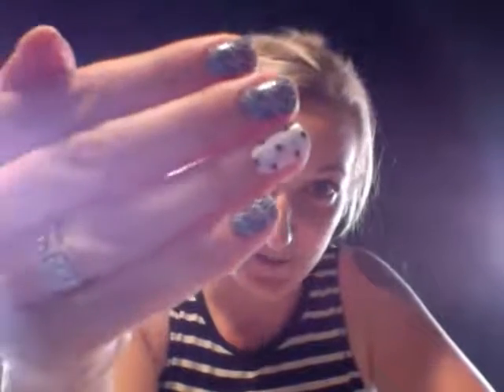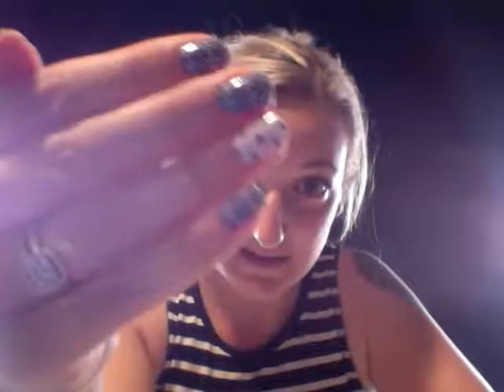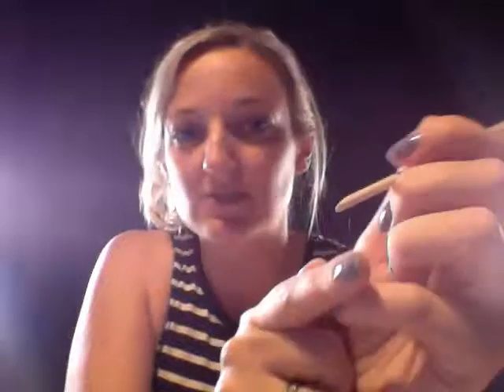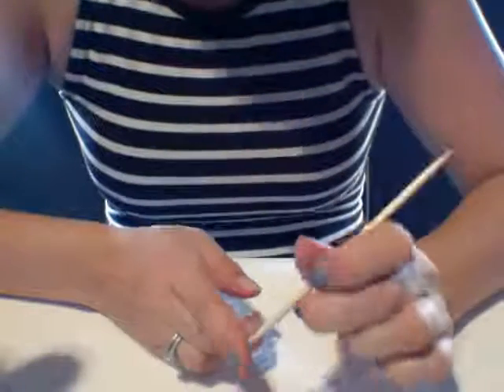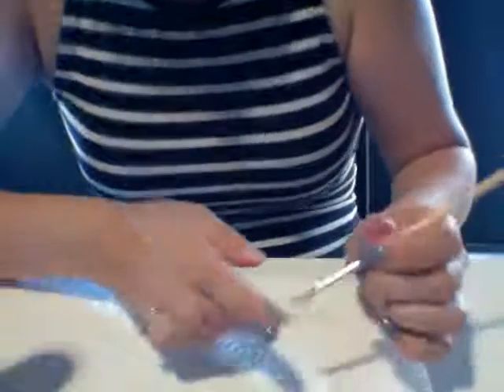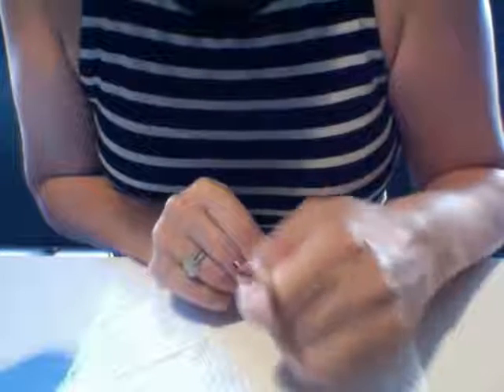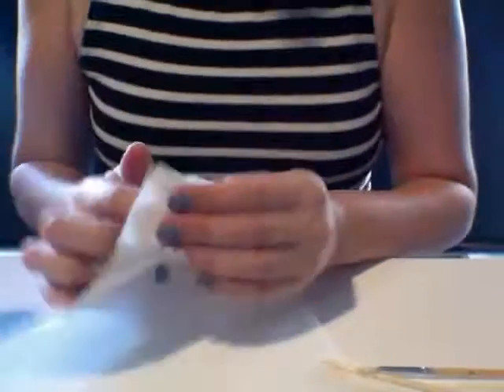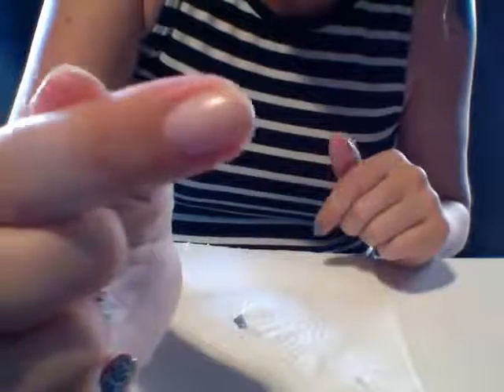Jamberry wrap removal paint brush method